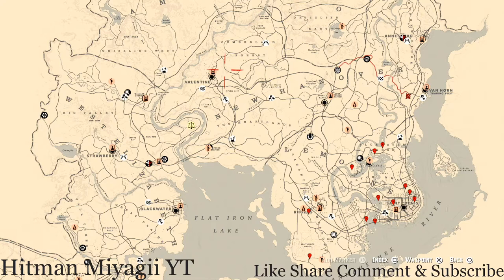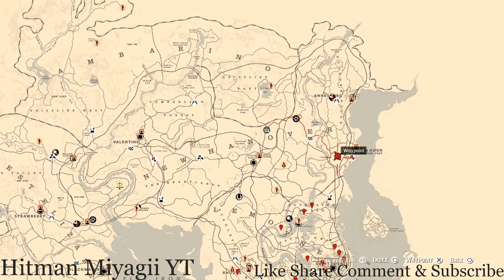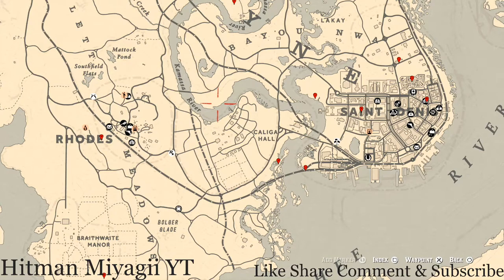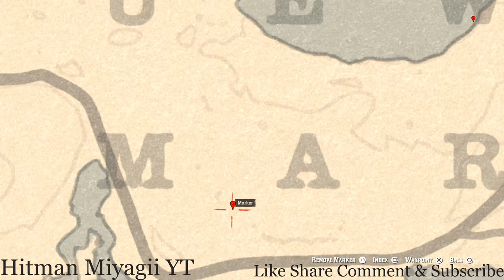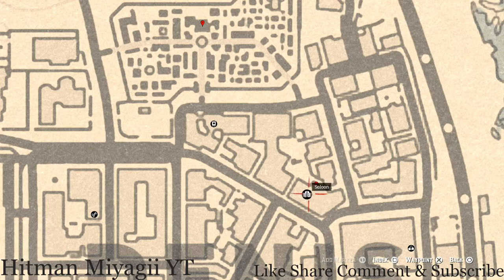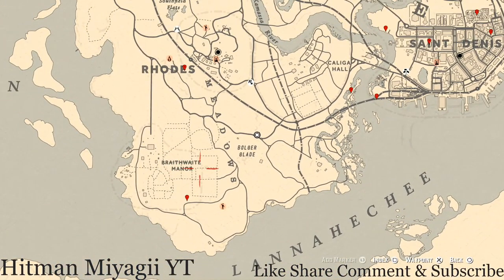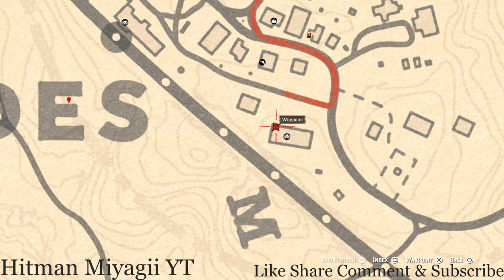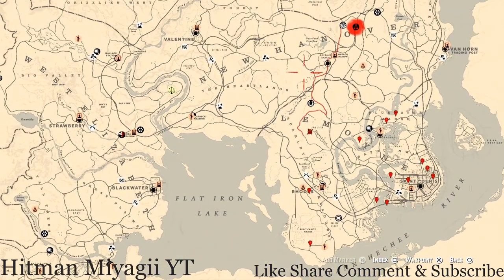Red Dead Online Daily Cycle Update For Nov.18th 7pm EST until Nov.19th 7pm EST